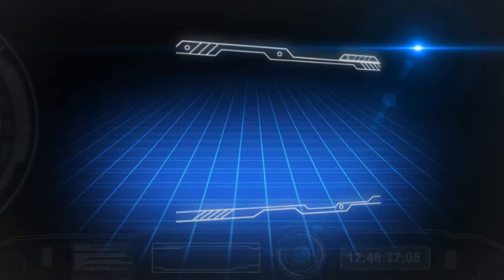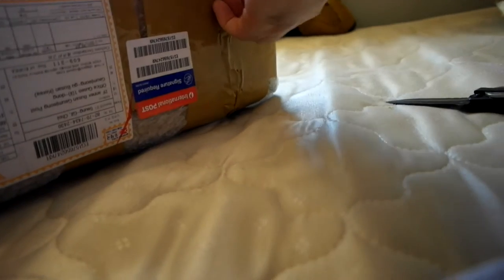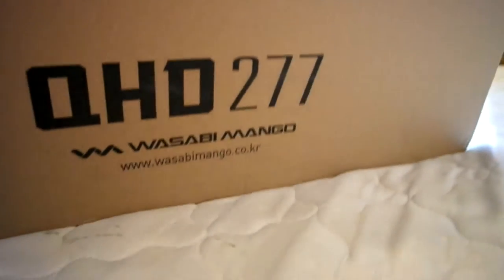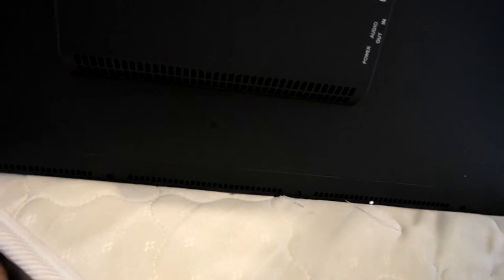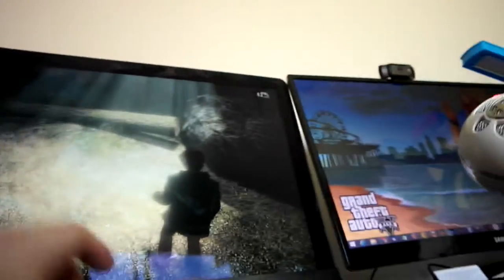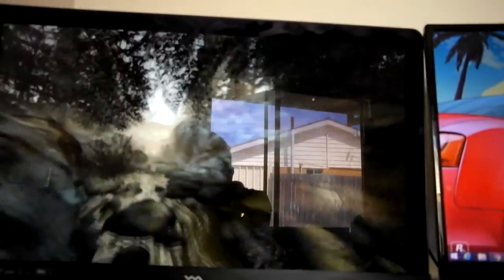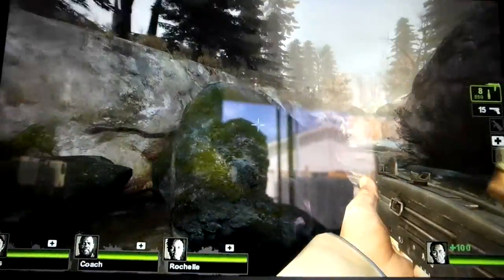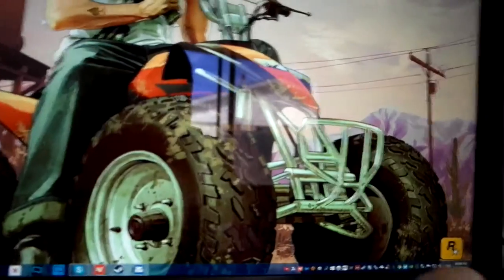WASABI MANGO QHD277 UNIVERVERSAL 27 inch Monitor Unboxing and Mini Review